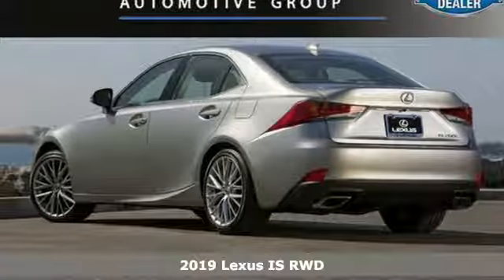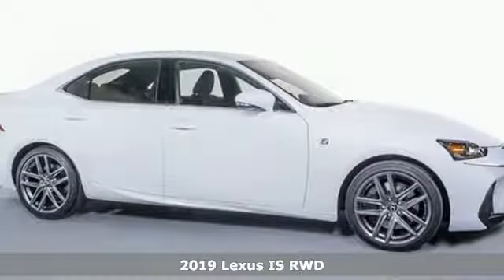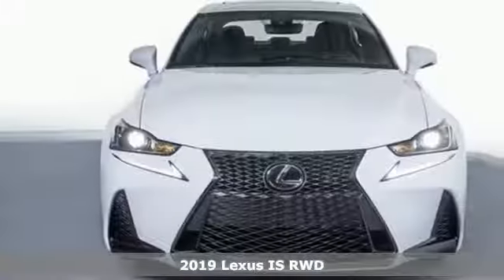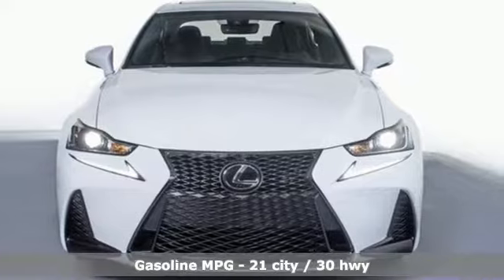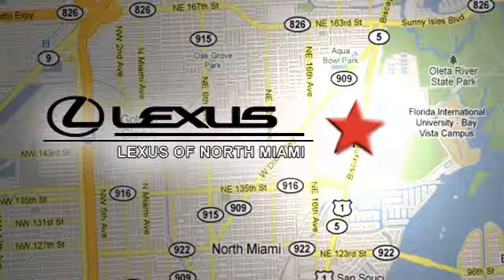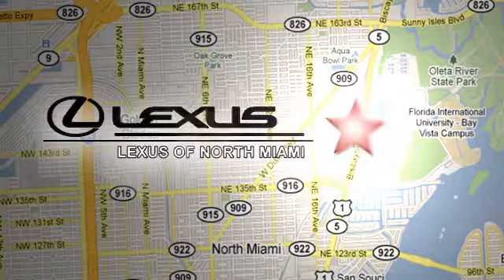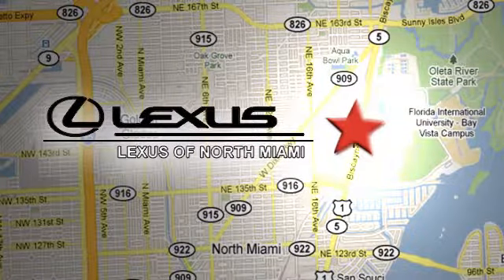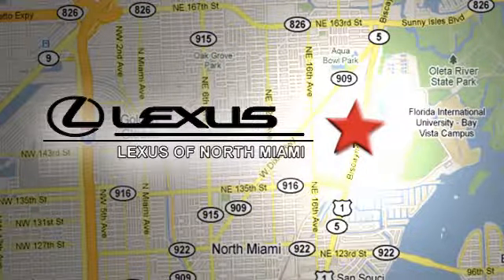New 2019 Lexus IS Miami, FL #9259000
Year: 2019
Make: Lexus
Model: IS
Trim: 300
Engine: 2.0L I4 Turbocharged
Transmission: 8-Speed Automatic with Direct Shift
Color: White
Interior: Blk F Sport Nuluxe
Stock #: 9259000
VIN: JTHBA1D20K5090410
Ultra White 2019 Lexus IS 300 RWD 8-Speed Automatic with Direct Shift 2.0L I4 Turbocharged Blk F Sport Nuluxe.brbrRecent Arrival! 21/30 City/Highway MPG

Address:
14100 Biscayne Blvd